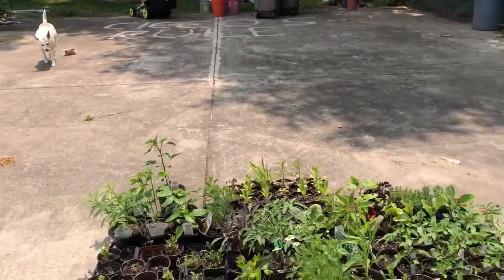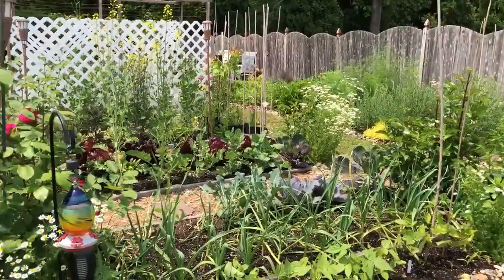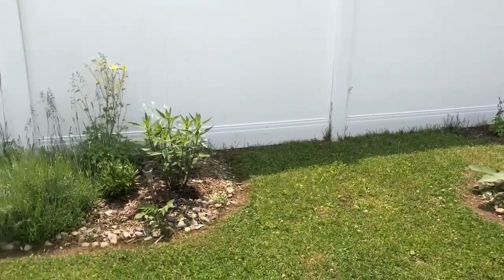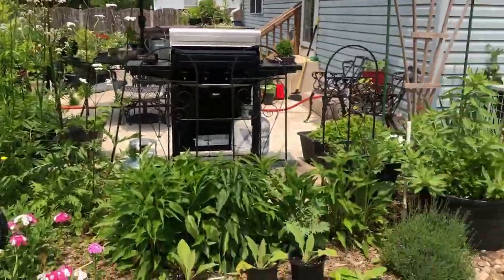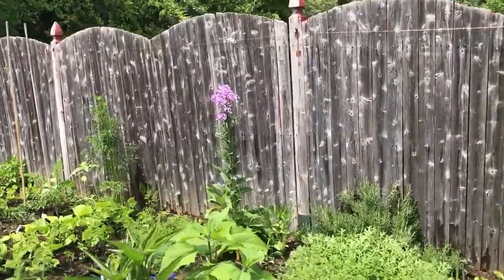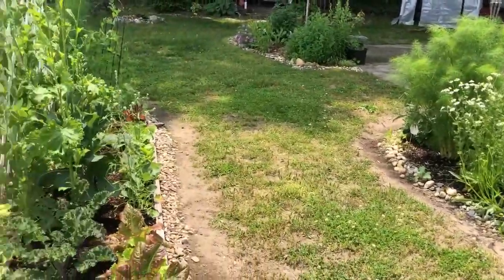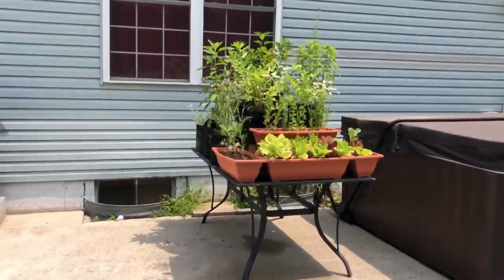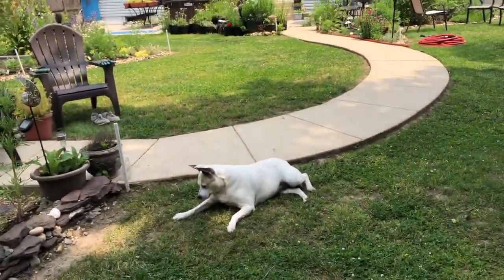05-24-2023 Late Spring Garden Update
Nicole Cicco, founder of 'The Sound Within Us,' shares her transformative healing journey after a traumatic event during a spinal fusion surgery led to a debilitating condition called arachnoiditis. Facing physical, mental, and emotional challenges, she lost her career, relationships, and struggled with depression.

Driven by desperation, Nicole turned away from traditional medicine and embraced alternative healing methods such as acupuncture, meditation, yoga, reiki, sound healing, and energy psychology. This spiritual journey helped her clear negative thought patterns, heal emotional trauma, and regain control of her health.

Nicole's experience, initially viewed as a tragedy, became a blessing in disguise. She learned that a healing journey doesn't necessarily fix what's broken but restores wholeness to a fractured life. Through establishing boundaries, voicing needs, and with family support, she overcame the need for medication and assistance, emerging restored and at peace.

Nicole now dedicates her life to helping others find meaning after illness, crisis, injury, or trauma. She believes everyone possesses inner resources to overcome challenges and encourages others to believe in themselves. Her story exemplifies the transformative power of healing and the possibility of creating a better world together. Nicole hopes others, too, will be awakened by 'The Sound Within Us.'

For a complete description of services, classes, products, and workshops, and to learn more about Nicole's education, qualifications, and credentials, as well as her story of turning a disability into an ability - visit the web @